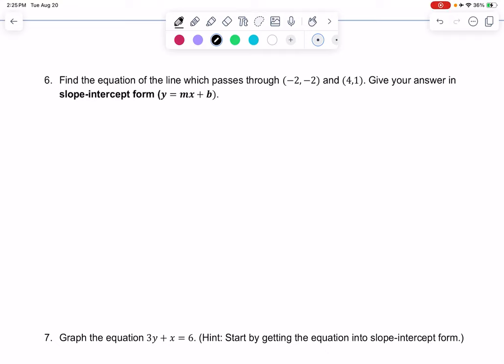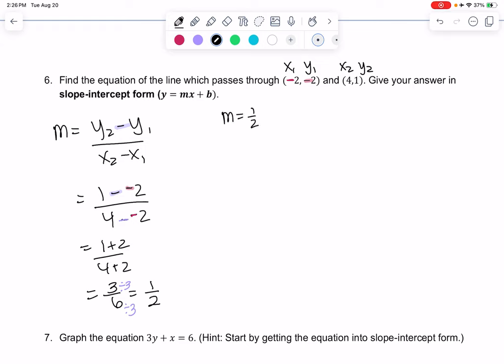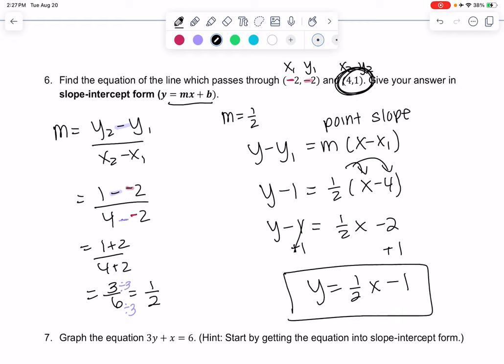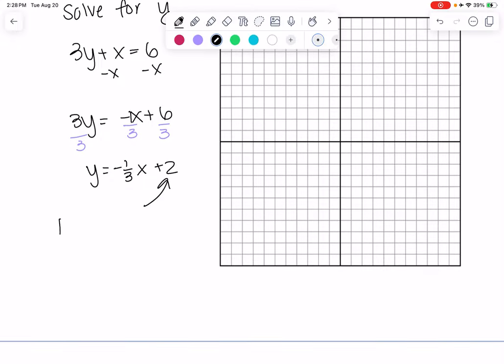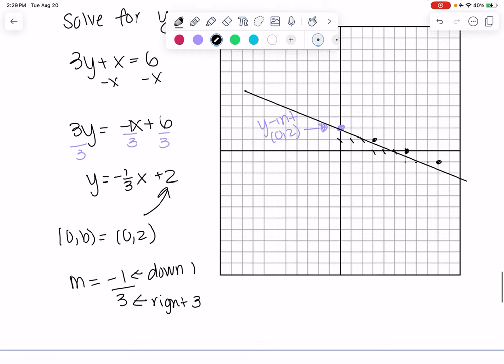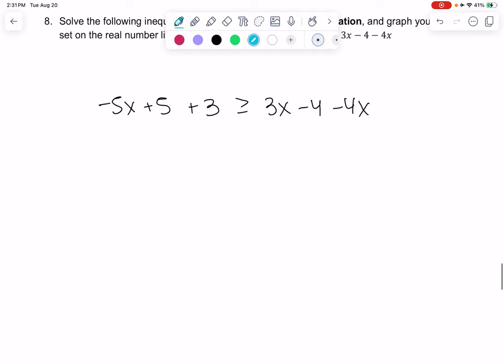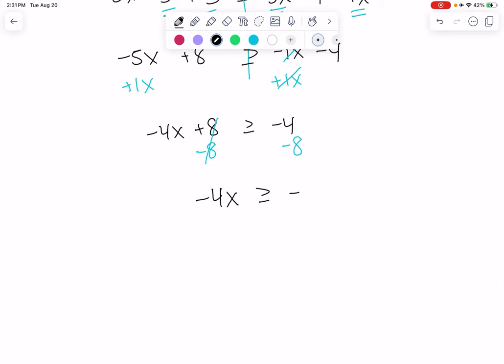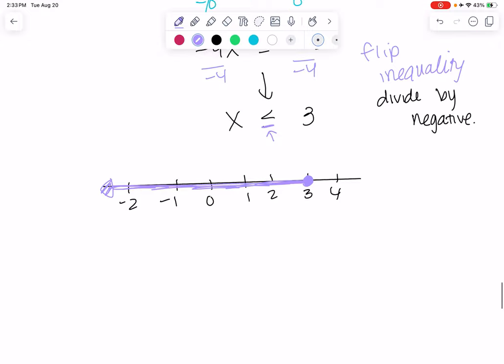math 21 algebra review questions 6,7,8